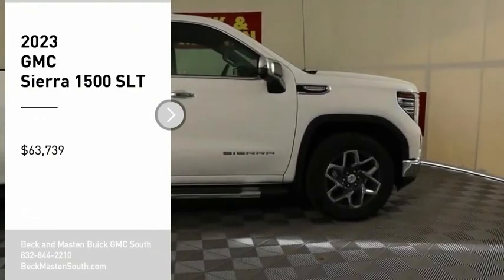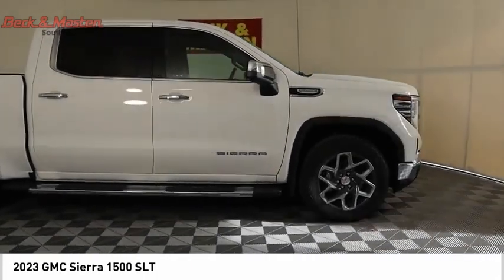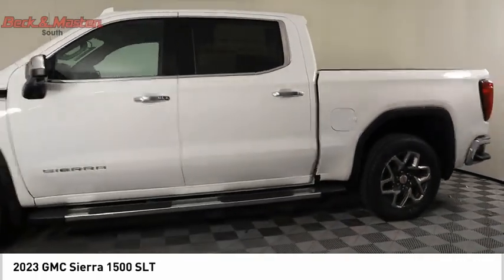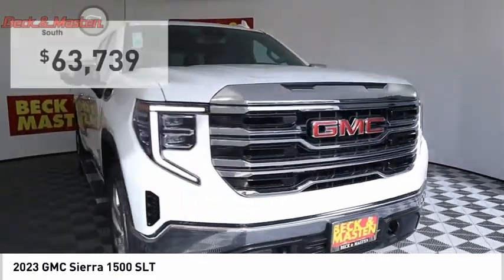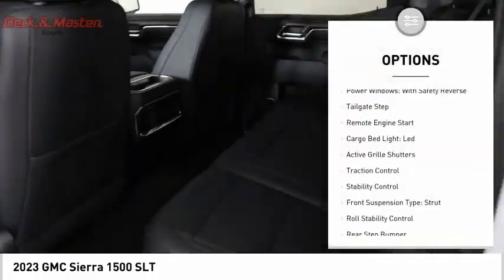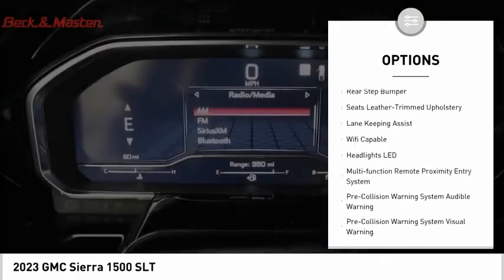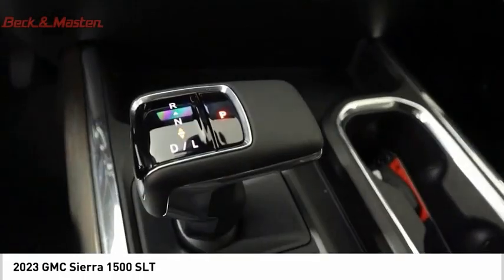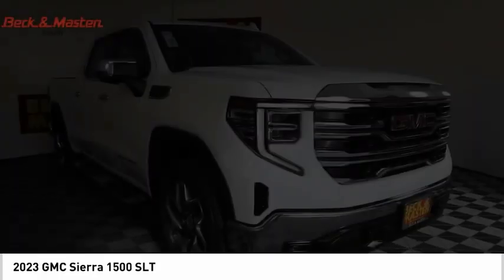2023 GMC Sierra 1500 G178637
2023 GMC Sierra 1500 SLT

This vehicle is a GMC Crew Cab Sierra 1500 SLT from 2023, boasting a 5.3 Liter 8 Cylinder engine with Fuel Injection. It has an exterior color of Summit White and an interior color of Jet Black. This car has been rated 5 out of 5 stars for crash tests, with Hill Start Assist and Bluetooth Phone Connectivity being two of its notable features. Furthermore, this motorcar has an impressive fuel economy of 16 in the city and 21 on the highway, making it an efficient choice for those looking to save on fuel.